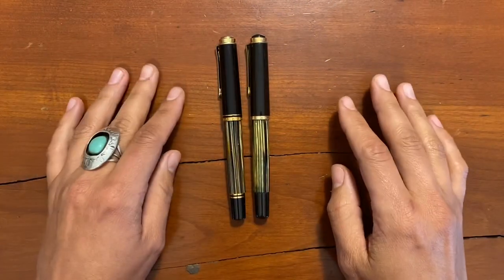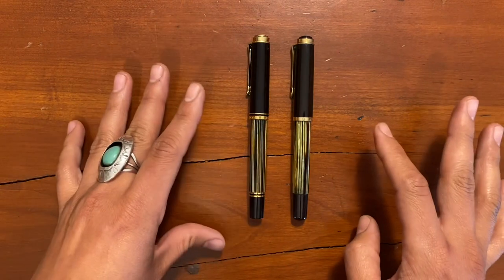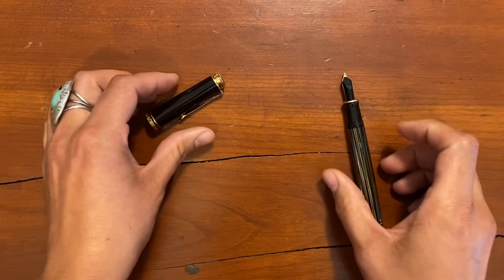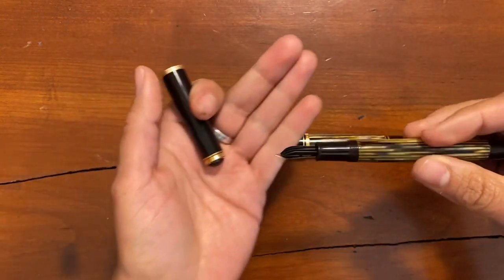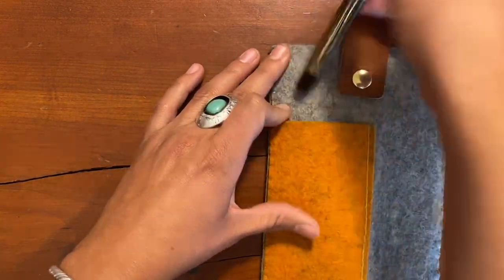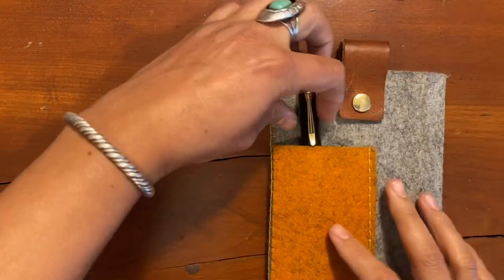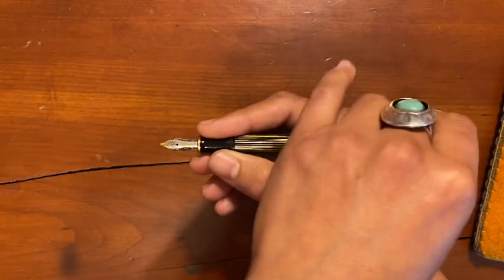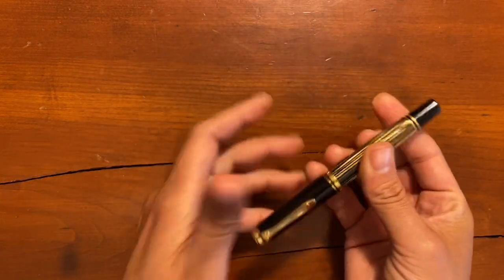Pen Thoughts: Pelikan m400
Not a review, but my thoughts on one of my most favorite birdies.